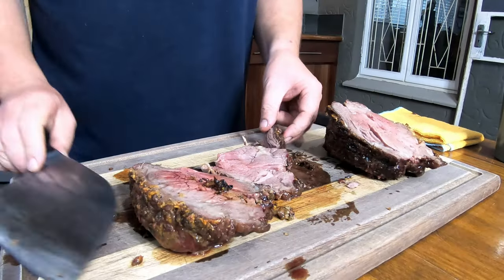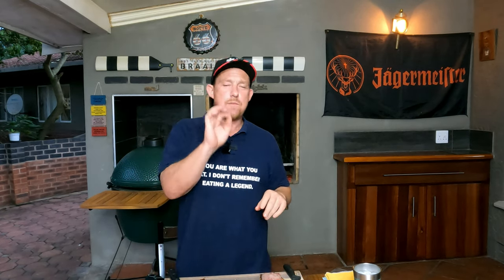Wagyu Beef Roast Recipe | Beef Roast by Xman & Co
Join us where we share an amazing out the box recipe for this Wagyu Beef Roast that we making. You will love this special Wagyu Beef Roast Recipe.

Cooking time :-

Sauce ingredients :

This is so easy - you can do this at home like a legend.

You could follow the same rules and methods in your home with your Weber grill or in your kitchen oven. THIS will impress your friends and guests beyond believe...

If You're Reading This: Please comment what your favourite part of the video was!

Leeeeettsss Doooo THIS!!!

Xman & Co.